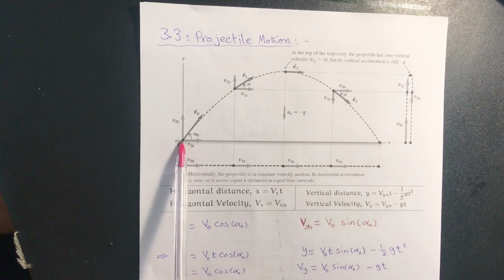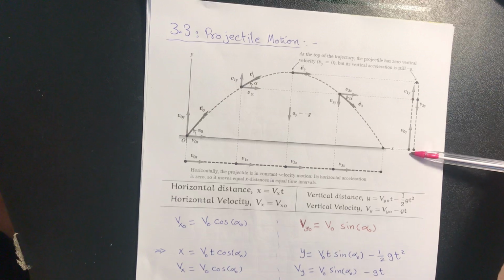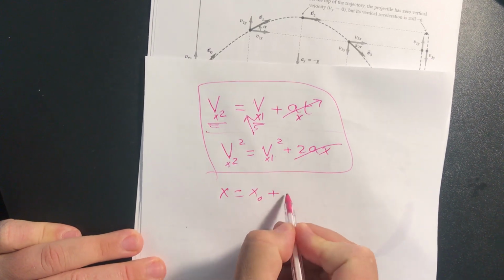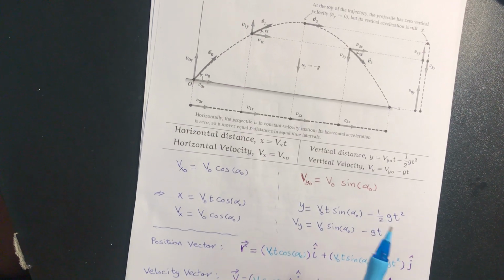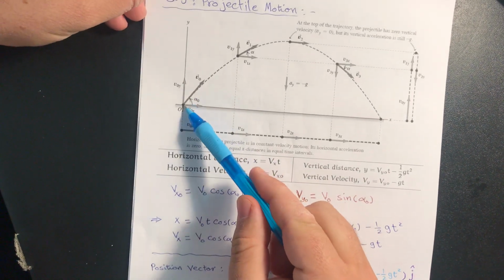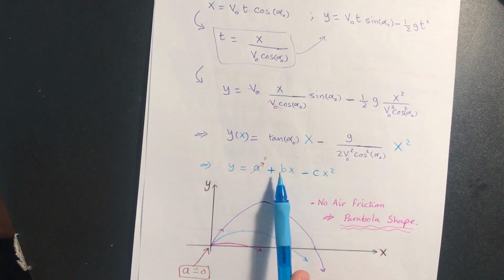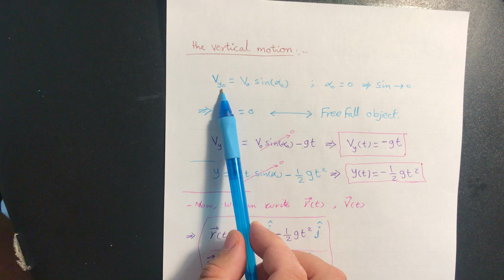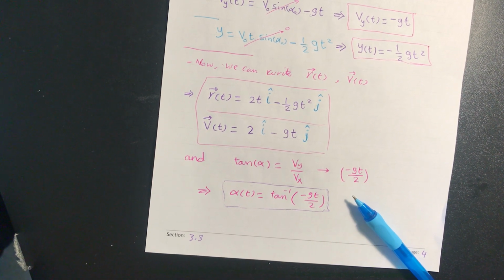3.3 Projectile Motion (introduction)